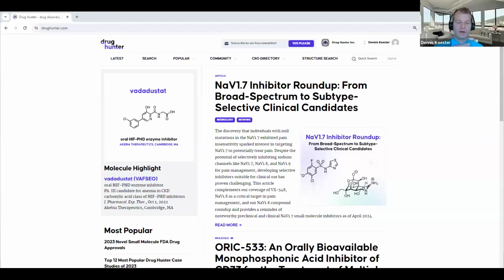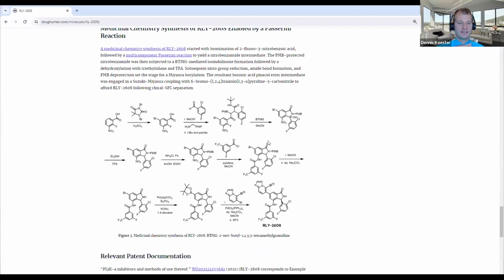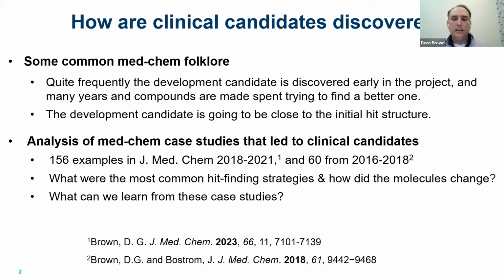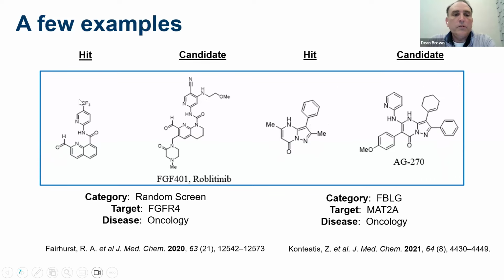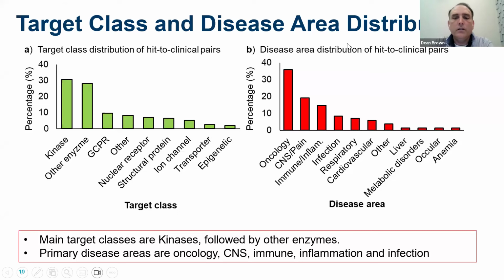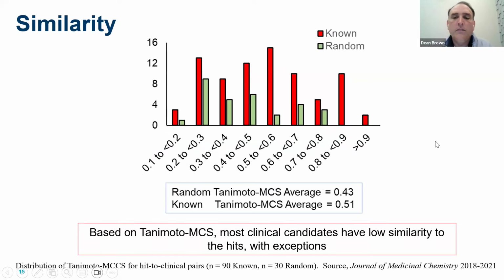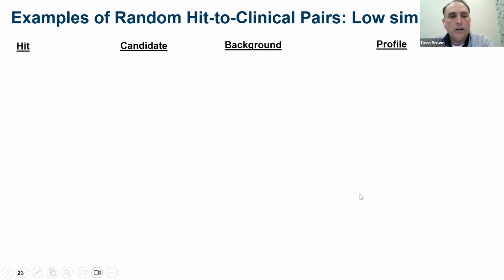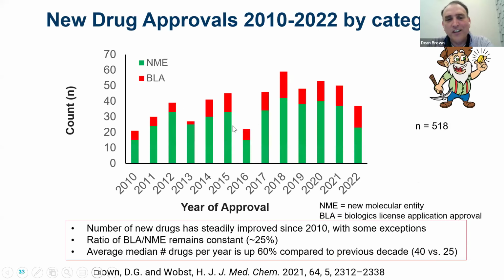Analysis of Successful Hit-to-Clinical Candidate Pairs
Dean Brown, Ph.D.  provides a compelling analysis of 156 clinical candidates published in the Journal of Medicinal Chemistry between 2018 and 2021.

00:00 - About Drug Hunter
04:04 - Introduction of Dr. Dean Brown
11:16 - Presentation commences
48:20 - Q&A

Presented by Dean Brown, Ph.D. Jnana Therapeutics with Host Dennis Koester, Ph.D. Drug Hunter